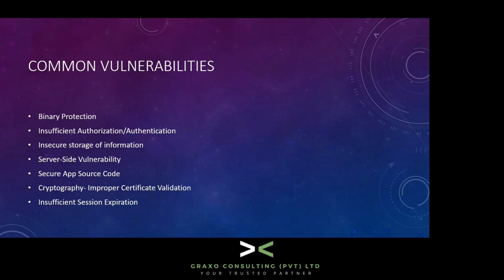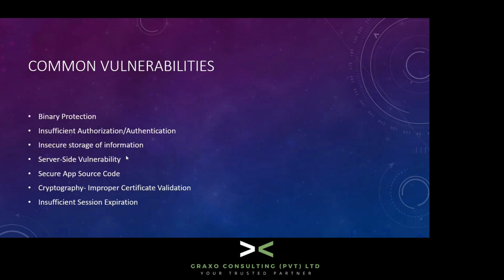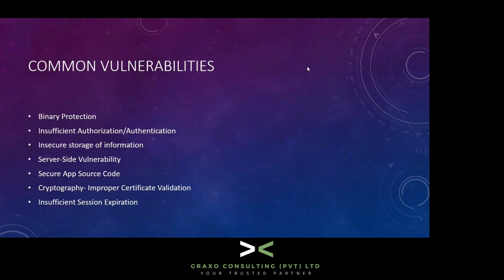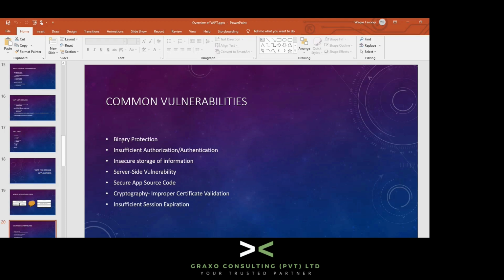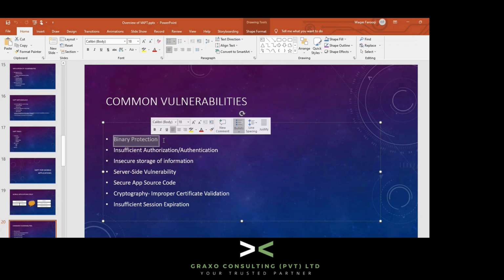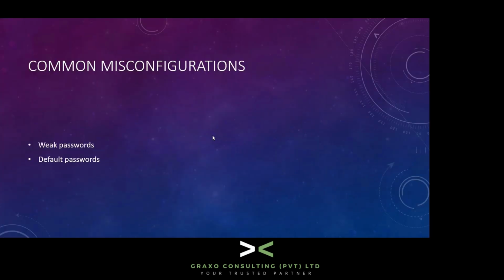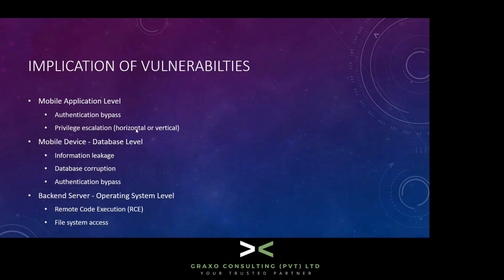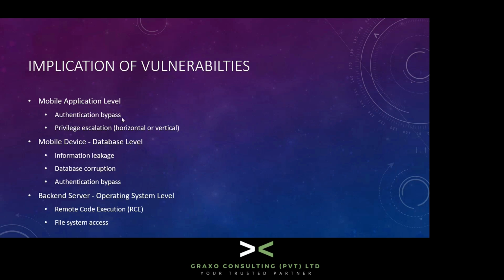HOW TO MAKE A MOBILE APP | BEST TECH STACKS & TOOLS!!!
Wondering how to make a mobile app and what's the best tech stack for mobile app development? Watch this video to get a full list of tools and technologies you’d need.

It is a basic overview of the App Live product with the Mobile App Testing Checklist

What is App Live in BrowserStack?
It is an Interactive Mobile App Testing platform. You can Test instantly on a wide range of real iOS and Android devices on the cloud. Say goodbye to your device lab.

What Is Mobile App Testing?
Testing Native, Hybrid Mobile Application is known as Mobile App Testing.

What is Browserstack?
BrowserStack is a cloud web and mobile testing platform that provides developers the ability to test their websites and mobile applications across on-demand browsers, operating systems and real mobile devices.